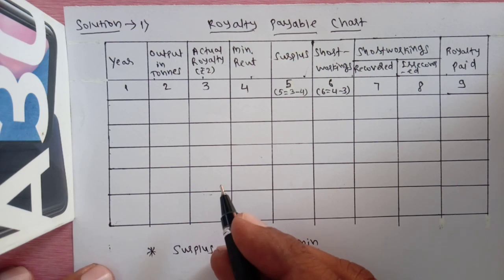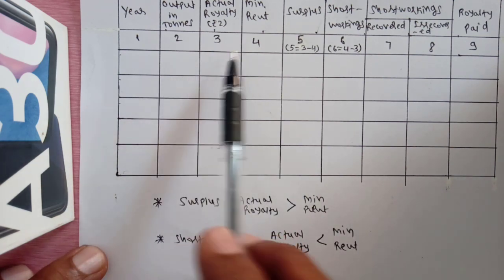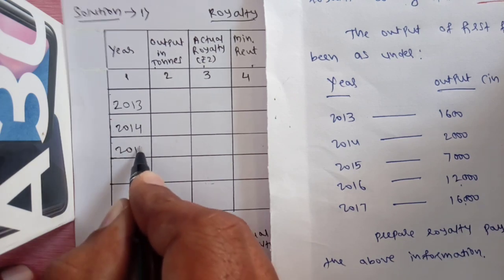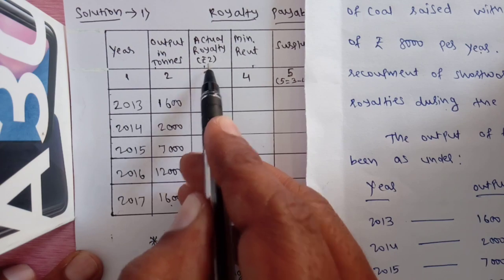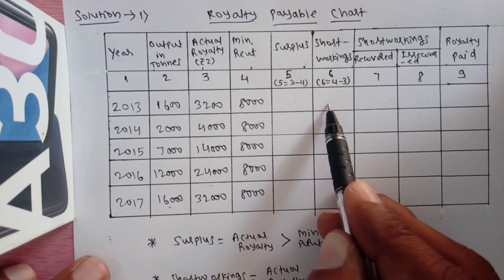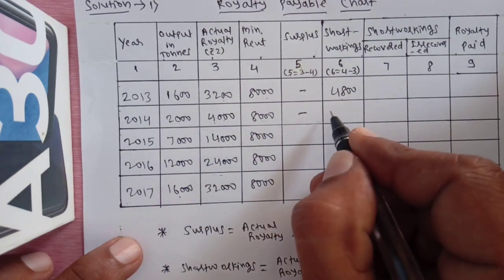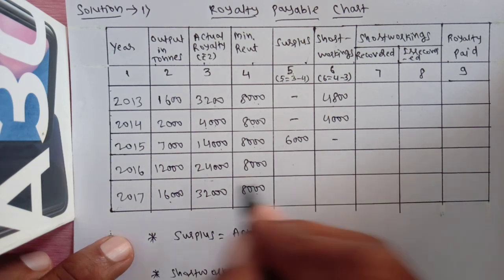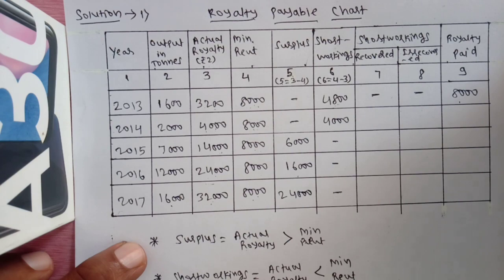B.com I sem, video 2, Problem on Royalty Chart